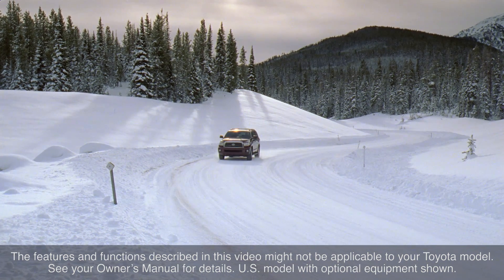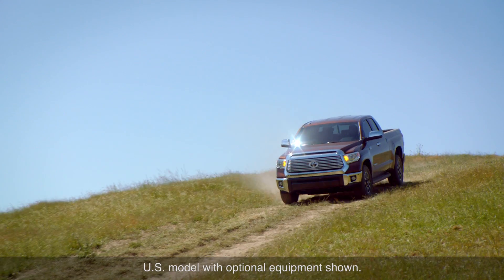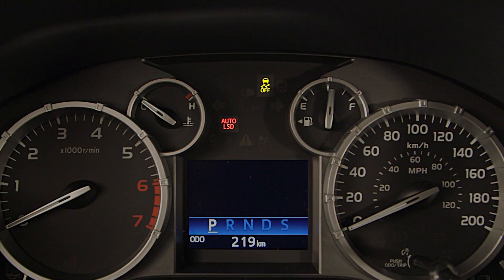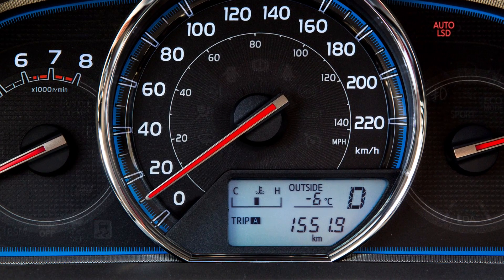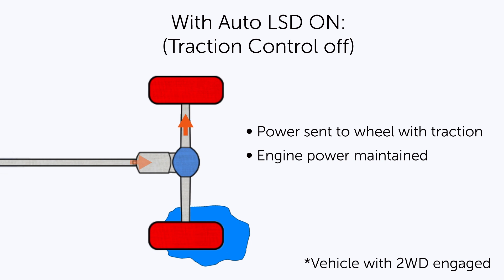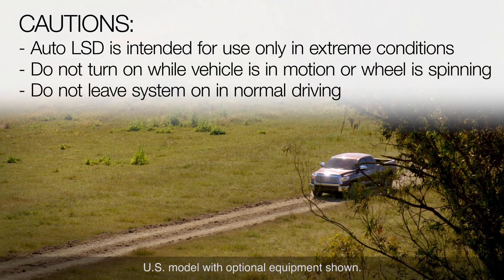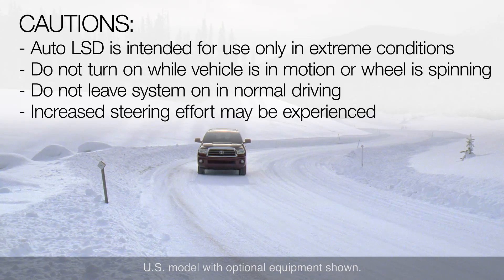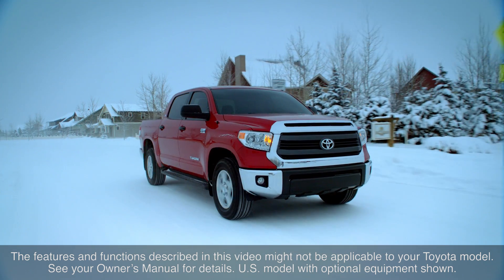Automatic Limited Slip Differential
Some Toyota vehicles with 2-wheel drive or part-time 4-wheel drive are equipped with an auto Limited Slip Differential system that performs a similar function to a mechanical limited slip differential through use of the vehicle’s traction control system.